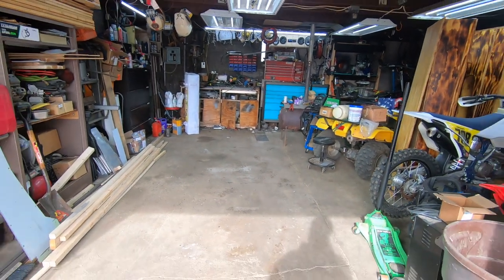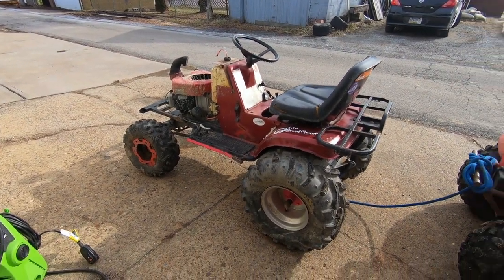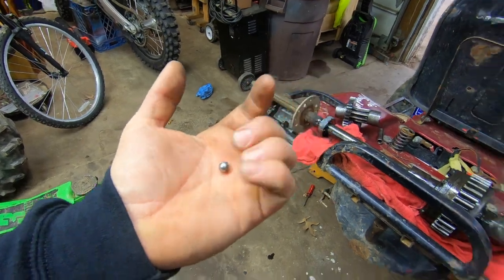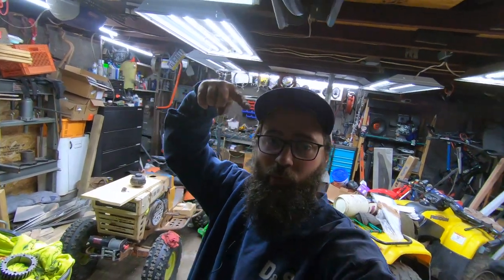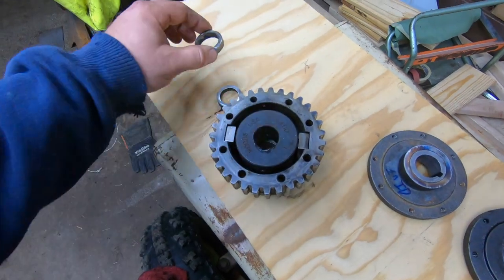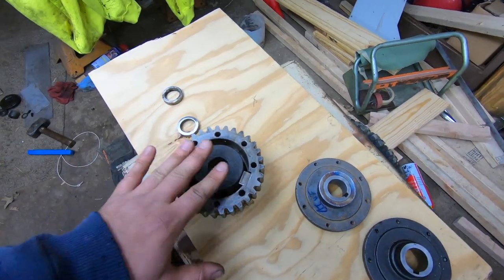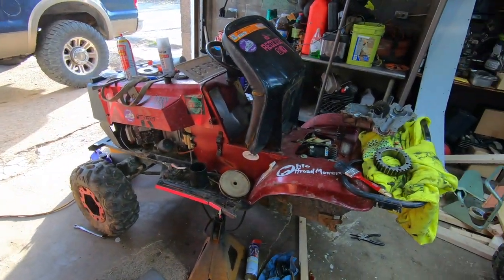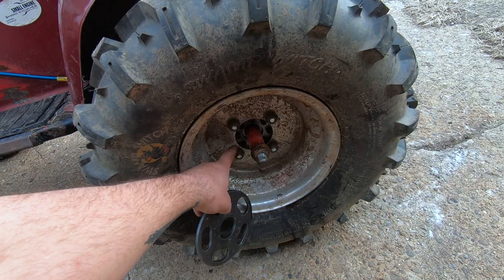Mud Dynamark Gets Brakes and a New 820 Locker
check out the All Terrain Lawn Tractor Forum for all of your mower builds and shop talk needs